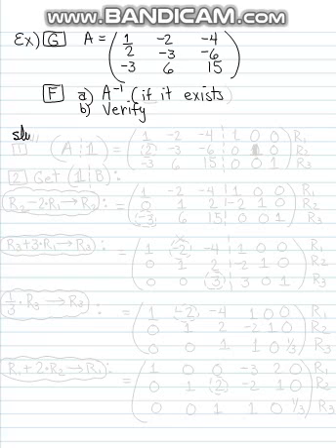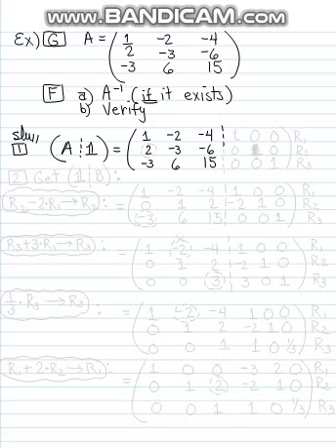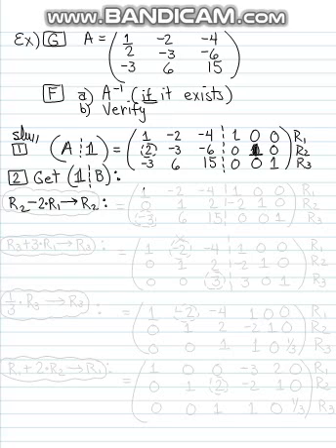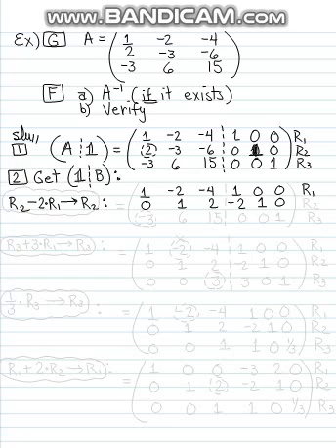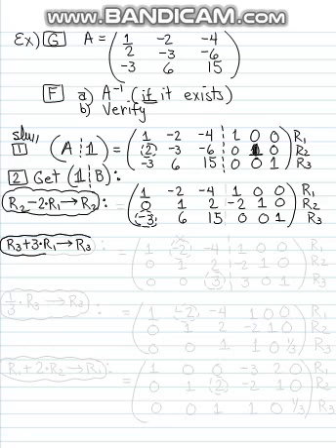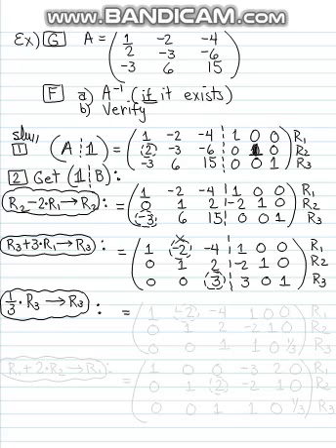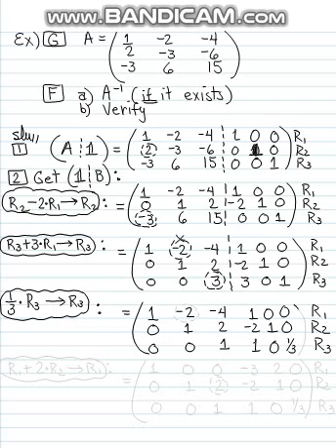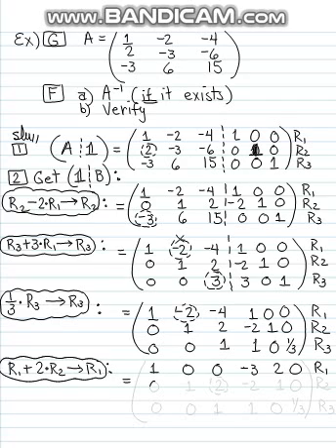Videx 135a part 1